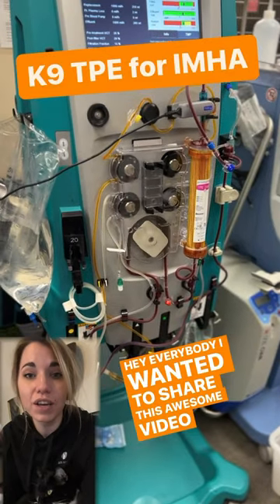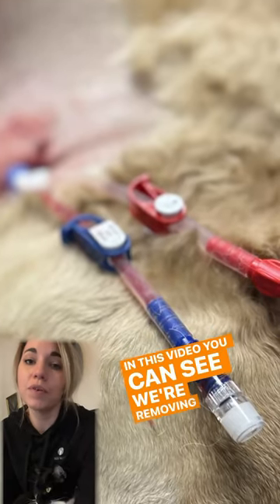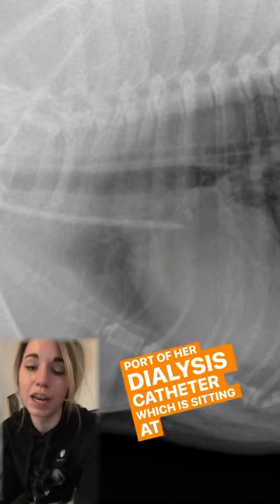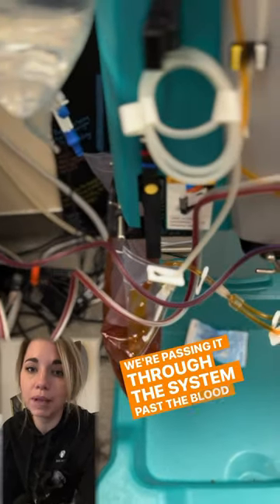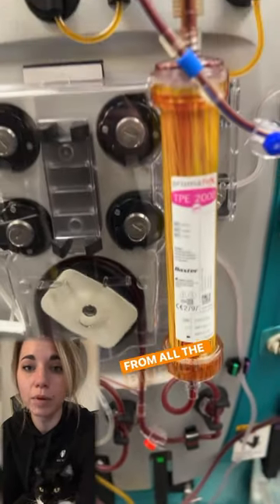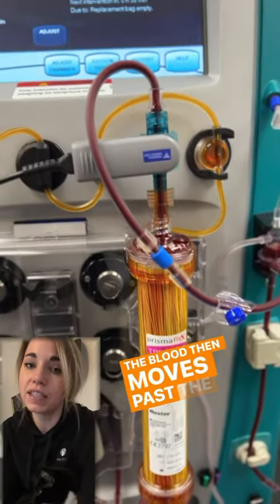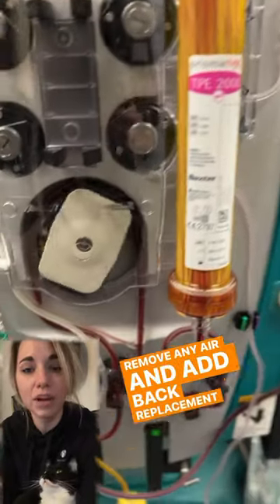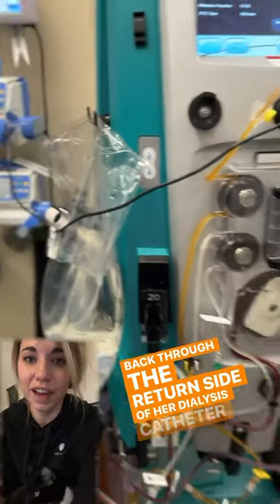A dog getting therapeutic plasma exchange for treatment of IMHA.